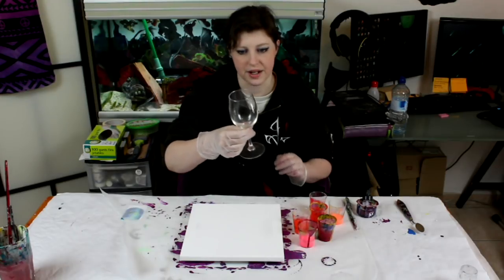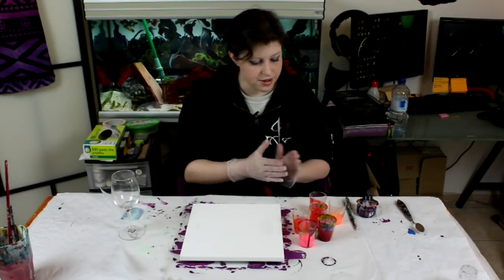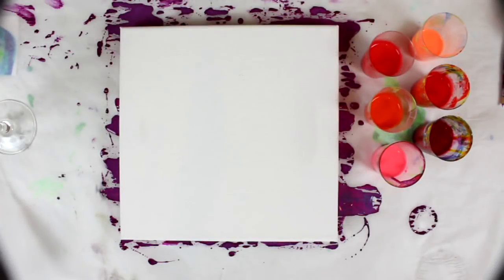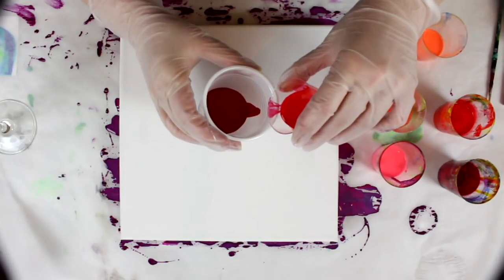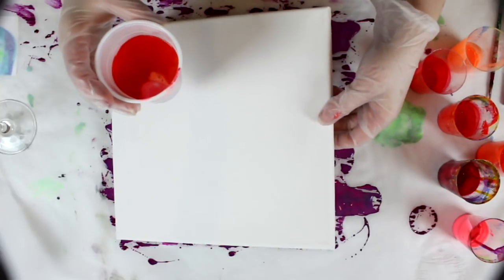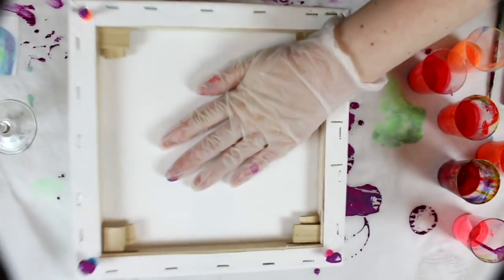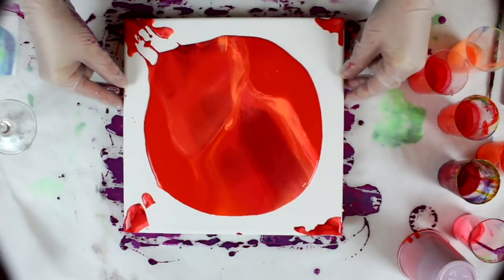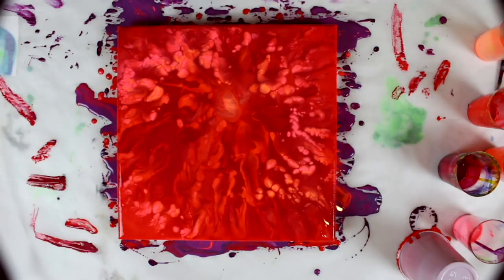Fluid Acrylic Painting - Dip With A Wine Glass, Building An Explosion!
In this fluid painting, I try something different, once again it was suggested in the comments and it just happens that I have an old cheap wine glass to put it to the test! It turned out really pretty, and a bunch of cells popped up, fluorescent ones too! I love the flip cup technique to spread and mix the paint on the canvas, after that, the fun begins!

MUSIC by my friend Guillaume, you can listen to more of his music

List of colors I've used:
Daler-Rowney: Fluorescent Red, Fluorescent Orange
Liquitex Heavy Body: Naphtol Red Light
Liquitex Basics: Deep Cadmium Red Hue
Sennelier: Vermillion, Cadmium Red-Orange Hue
Pouring Medium: GAC-800

My Gear!